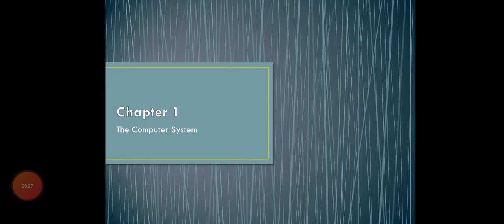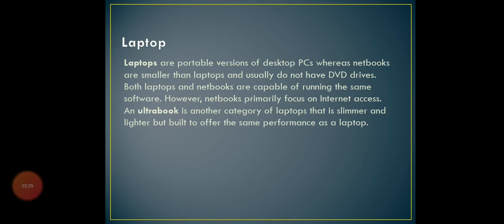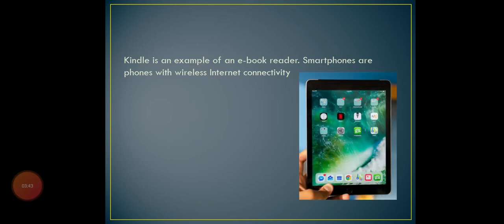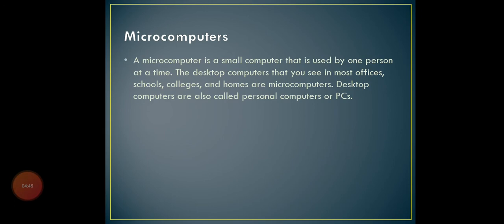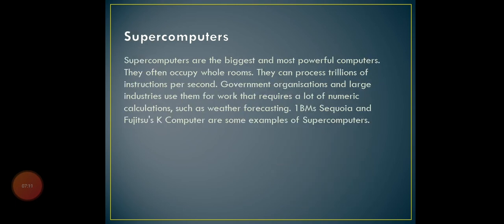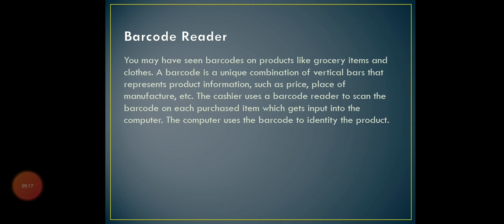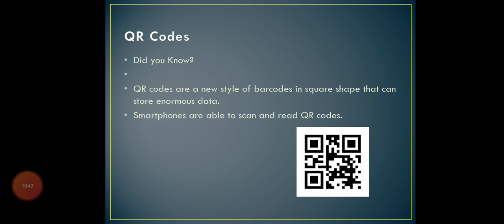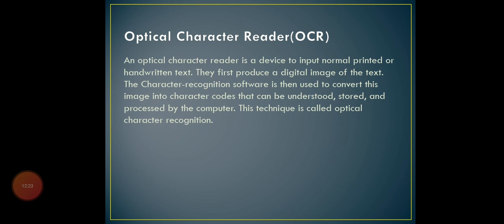P-I Computer Science ( lecture 1)